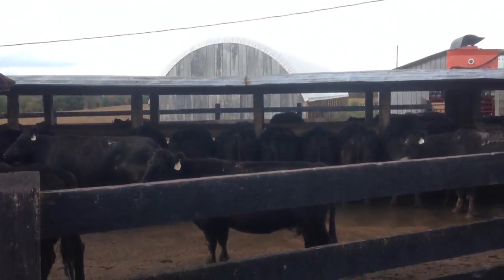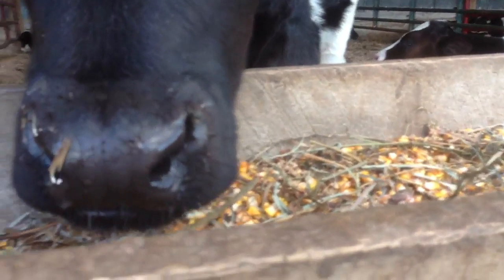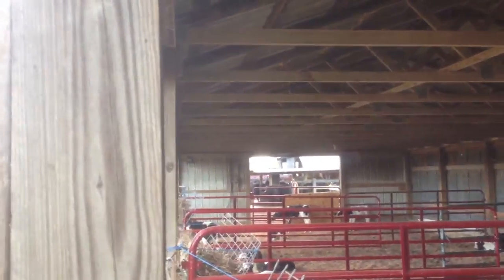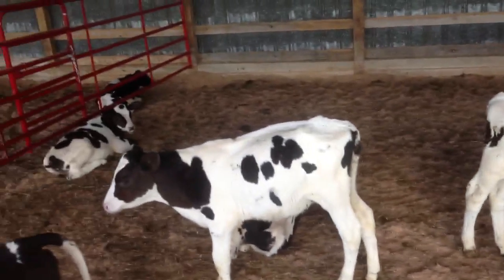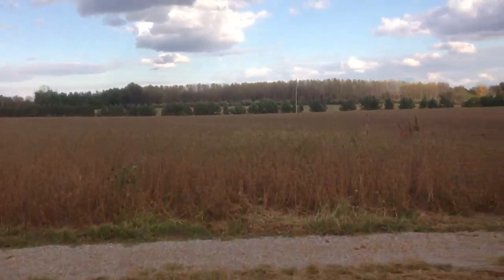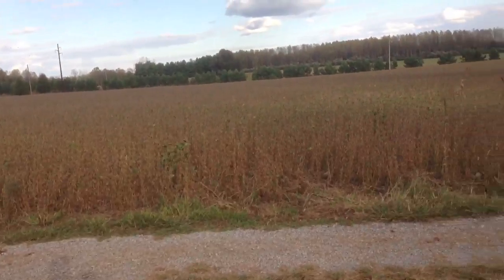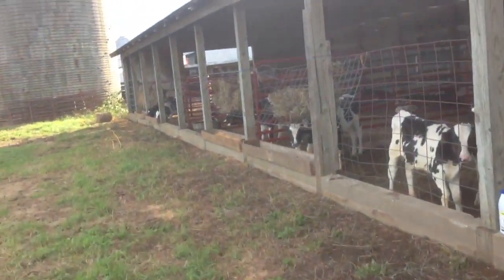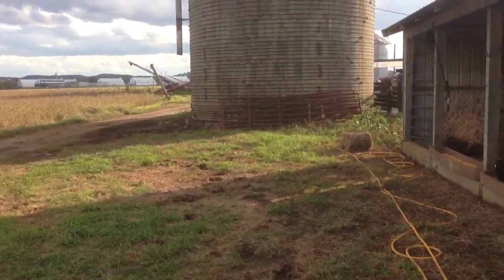My new plan for holstein steers!